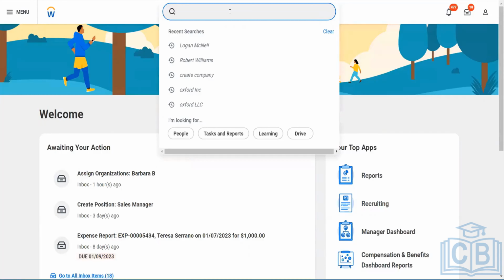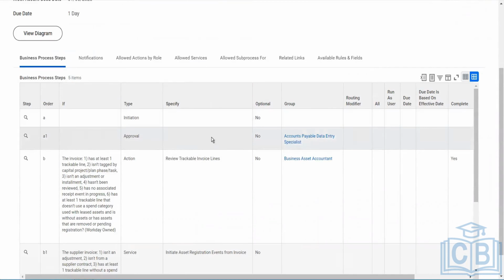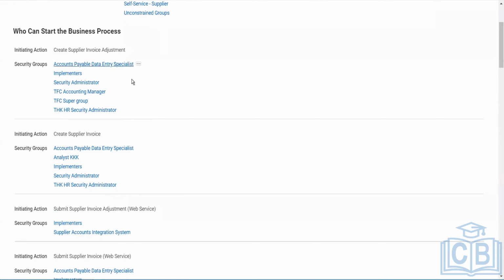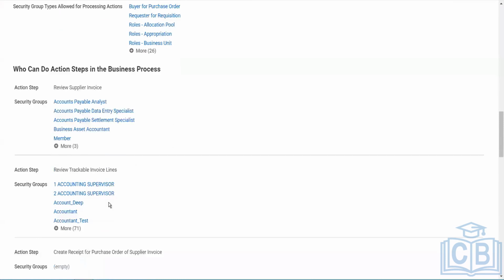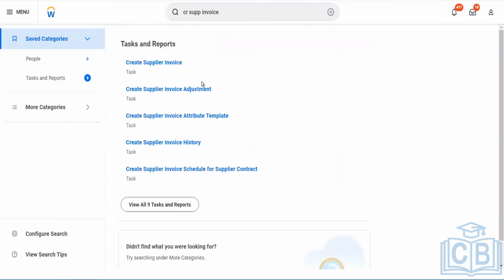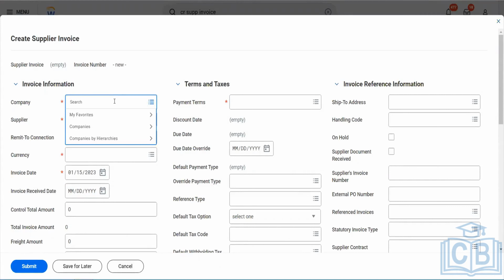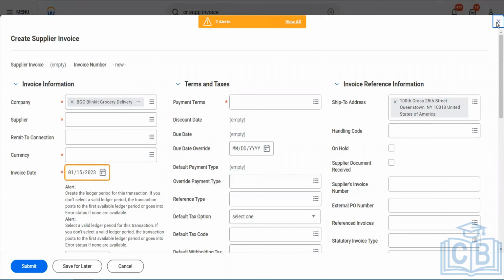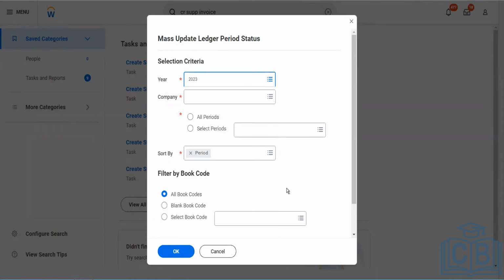Getting Supplier Invoices in Workday Finance | Workday Finance Tutorial for Beginners | CyberBrainer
📑💻 Supplier invoices can be created in SAP 🧾📊.
🖥️➡️ To create a supplier invoice in SAP, go to Be, Piece Supplier Invoices 📂.
🔍📝 Review the default definition of the supplier invoice process, which includes steps such as "initiation" 🚀, "tracking lines" 📊, "assign counting information" 🔢, and "web services to submit supplier invoices" 🌐.
🖥️🛠️ The end-user can also create supplier invoices, but this may require some configuration ⚙️ and setup 📝.
📅📈 The supplier's ledger period needs to be open for invoicing 🔓.
🔍📊 To check if the supplier's ledger period is open, go to the company BGC (Balance Sheet Generating Cost Accounts) 🏢.
❌📅 If the supplier's ledger period is closed, you may need to create it 🛠️ and update the company standard year 🔄.
⚠️📝 If there are errors in the LSSR (Ledger Specific Reference) field, which affects supplier invoicing, you may need to address them 🔧.
📝✅ To create a supplier invoice in SAP, go to the Be, Piece Supplier Invoices section 📂 and review the default definition 📋. Check the supplier's ledger period 📅 and update it if necessary. Address any errors ⚠️ in the LSSR field ⚙️ in Workday Finance 💼.